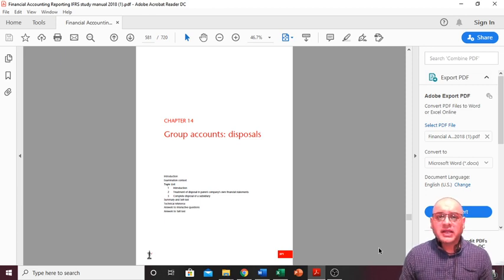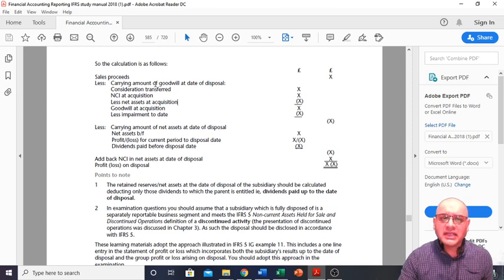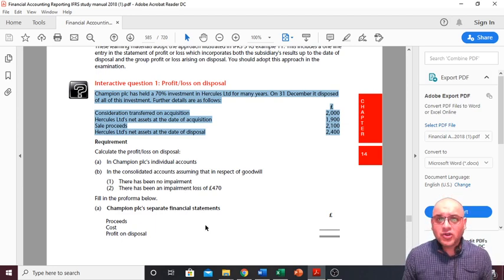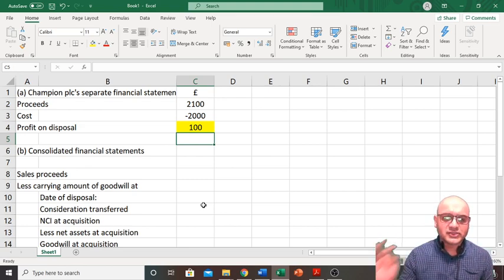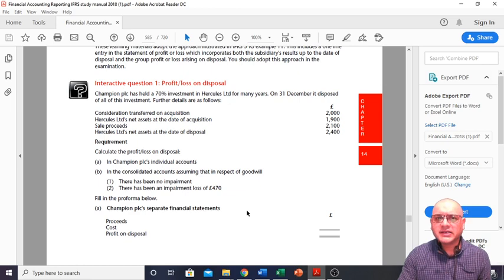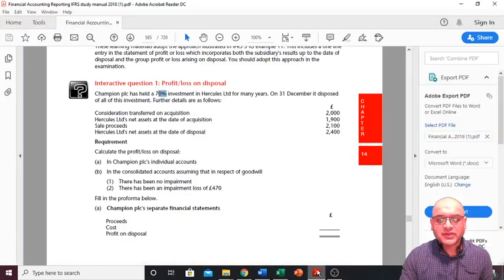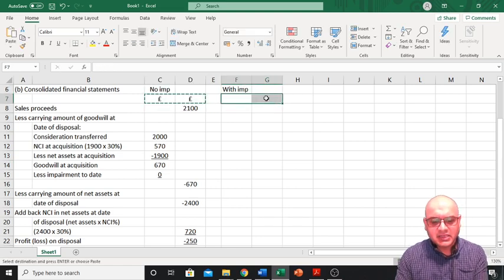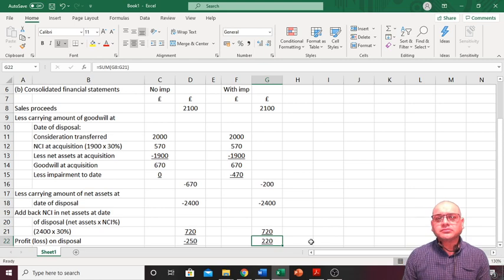Group Accounts Disposals (Part 2)